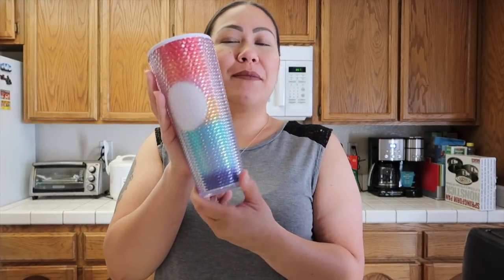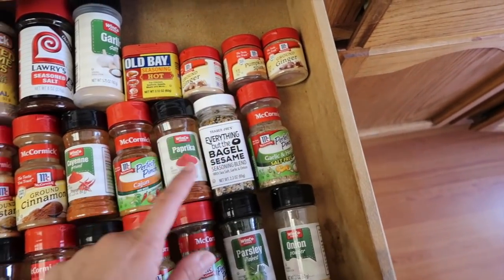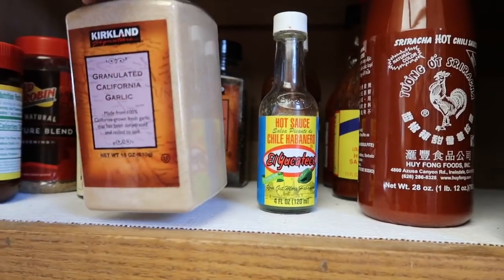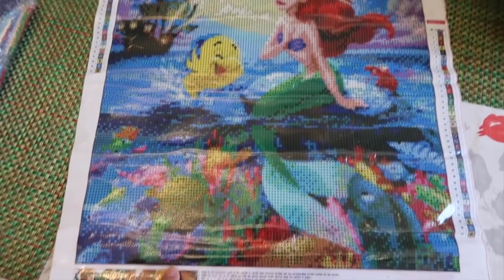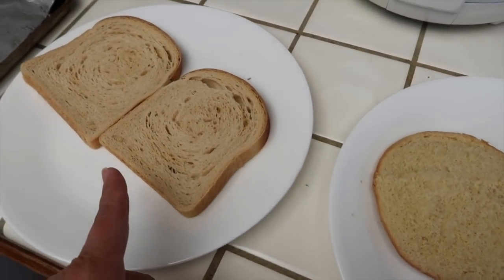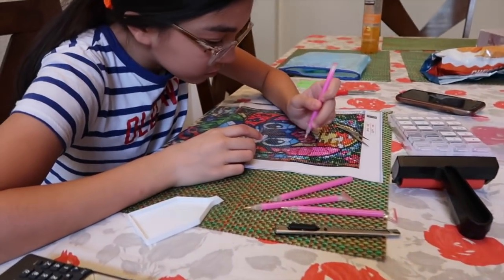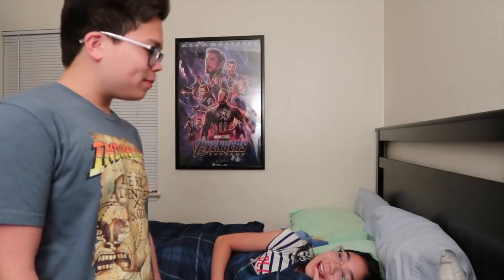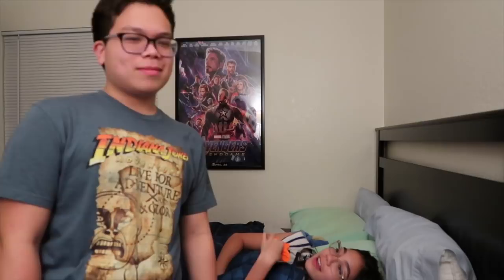I FEEL SO WEIRD & ORGANIZING MY KITCHEN! - July 10, 2020